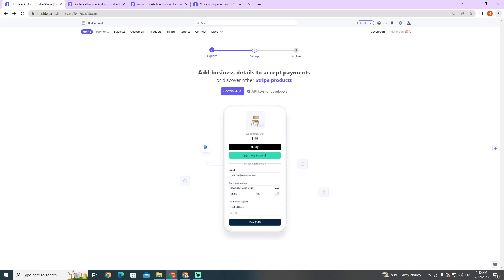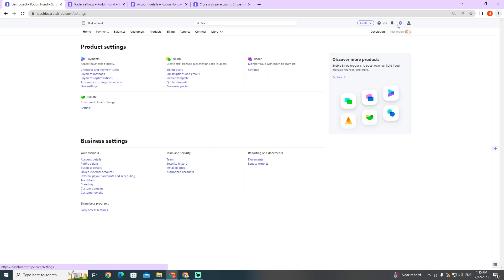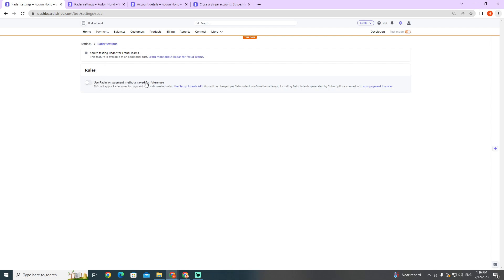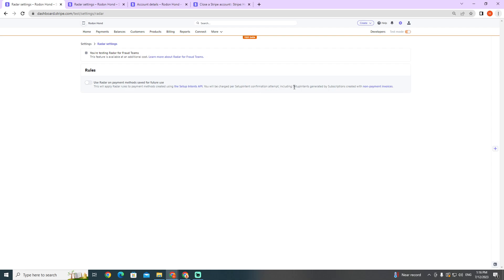How to Enable Stripe Radar